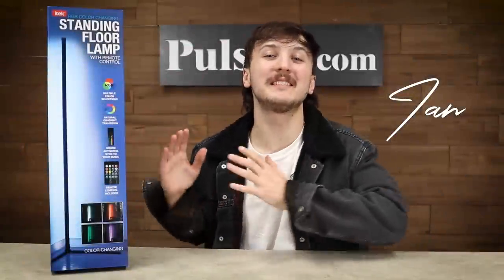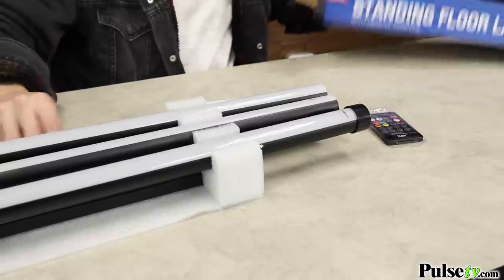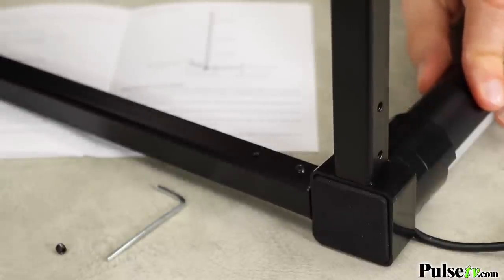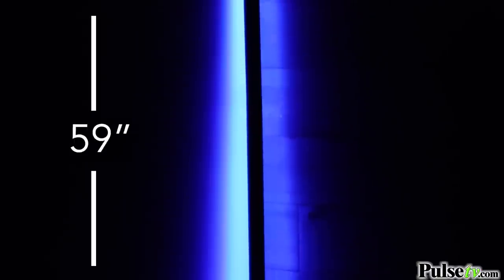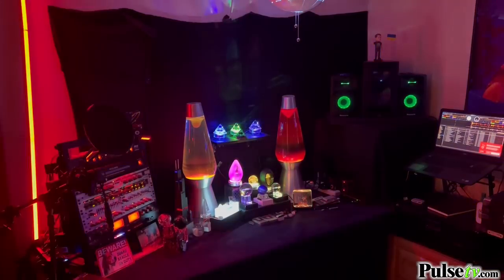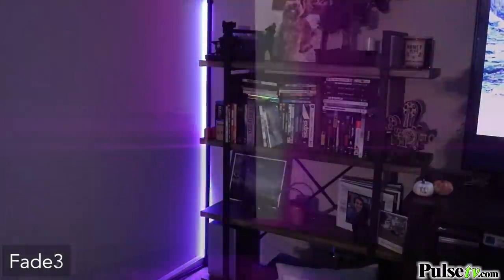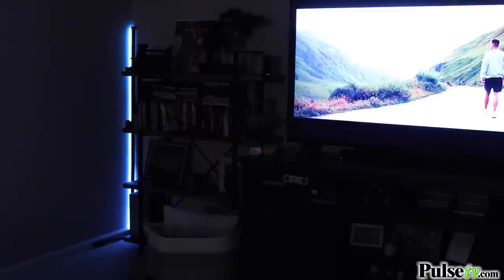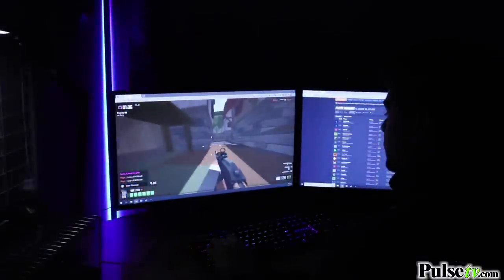iTek RGB Color Changing Standing Floor Lamp: Corner Light with Remote Control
(Photosensitive Video Warning)  This innovative standing floor lamp slides right into an unused corner to transform it into a beautiful accent wall! The wonderfully simple, minimalistic design slides right behind furniture for customized lighting with 90 Bright RGB (Red/Green/Blue) LEDs.